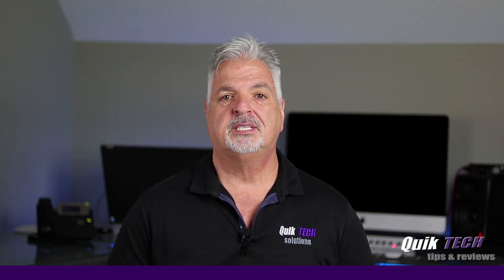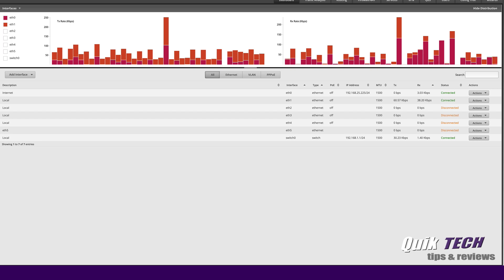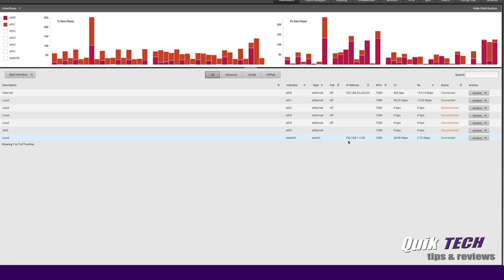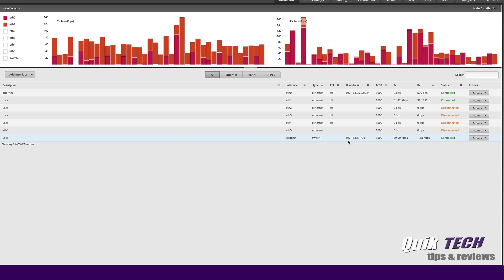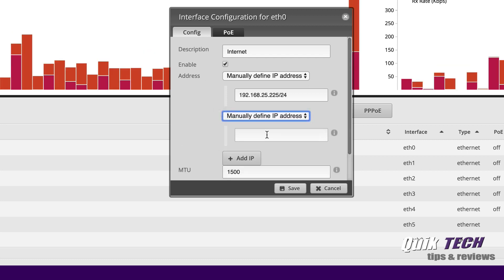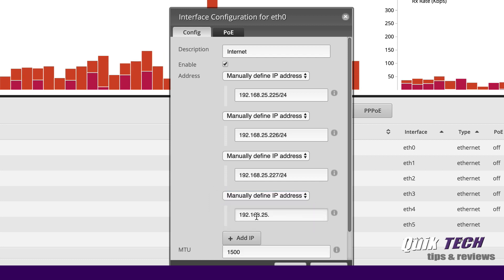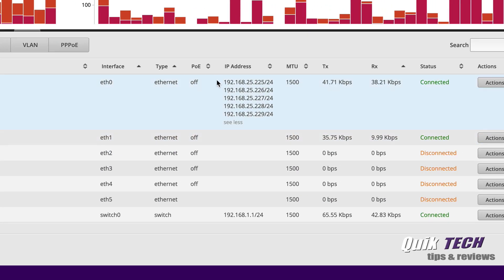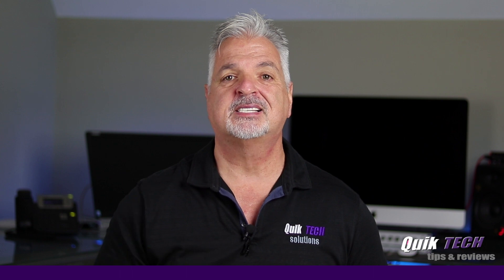How To Add Multiple WAN IP Addresses To An EdgeRouter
In this video I show the super simple process of How To Add Multiple WAN IP Addresses To An EdgeRouter.

Regards!!